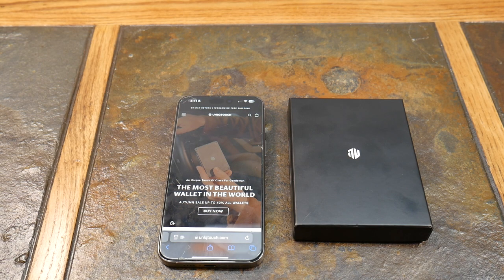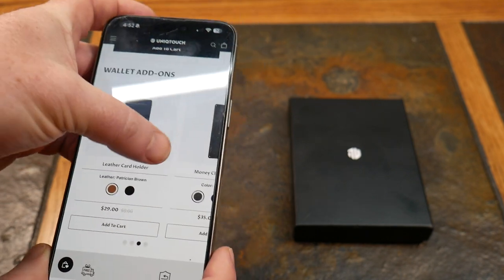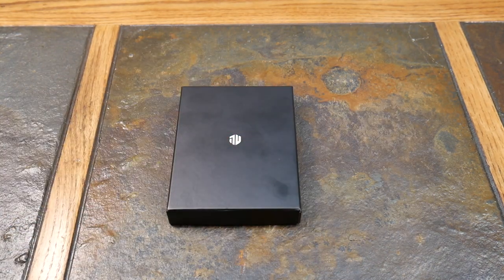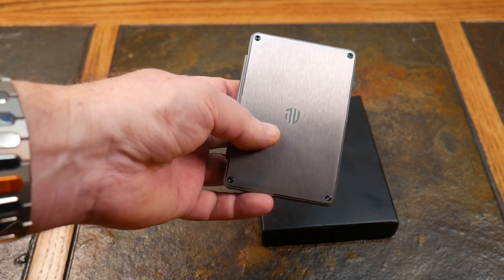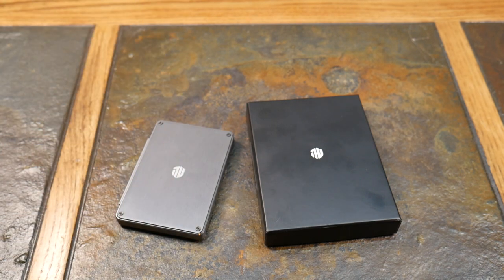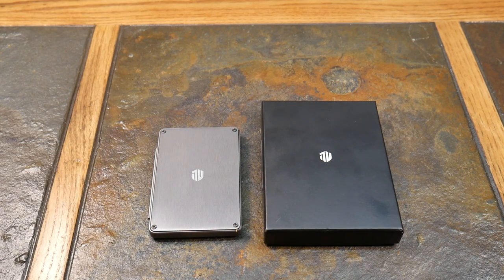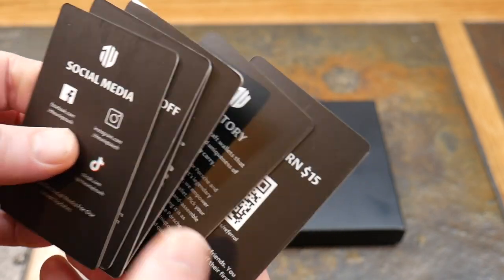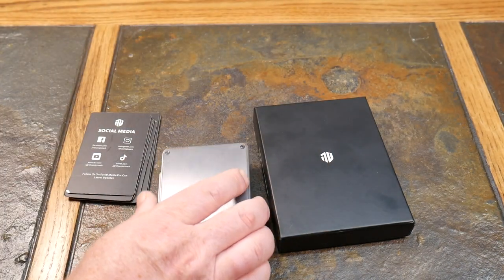UniqTouch Card Wallet:The Most Beautiful Wallet In The World?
The UniqTouch Card Wallet billed as the most beautiful wallet in the world. Well, it definitely is up there, but I'm not I can compare it to leather wallets, since its aluminum built. But it is a machined marvel and well built. The card release design is smooth, RFID blocking is a must these days. And I have to say it does lend style and sophistication to your EDC. So check out the beautiful stylishly classy highly functional wallet and you be the judge. I'd love to start a top wallet discussion on this.

00:00 Intro
01:40 Unboxing
01:47 Impression
02:14 Overview
04:43 Card Release Demo
06:30 Summary